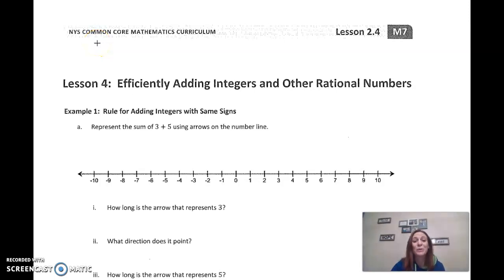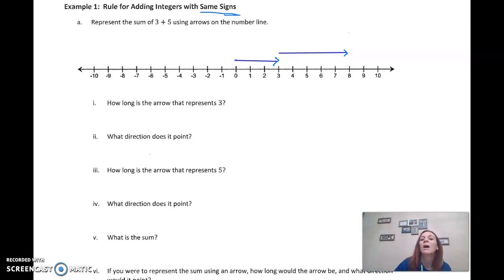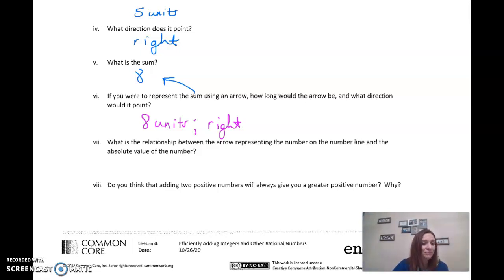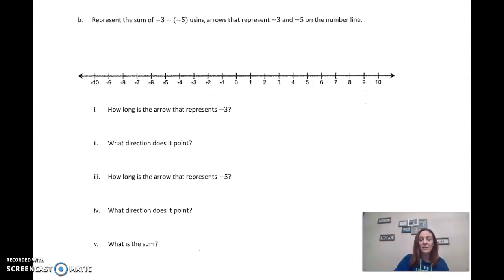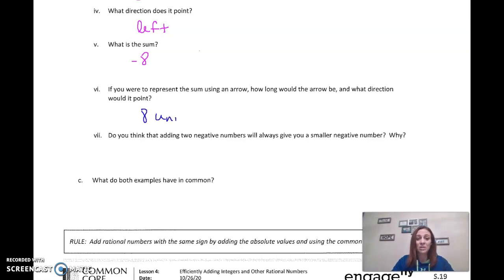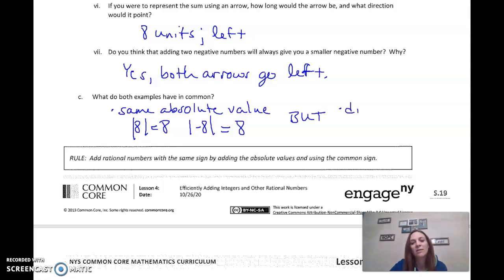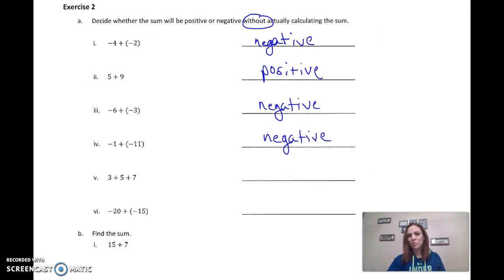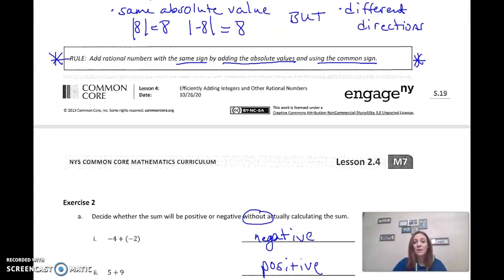M7 Lesson 2.4 Efficiently Adding Integers (1)